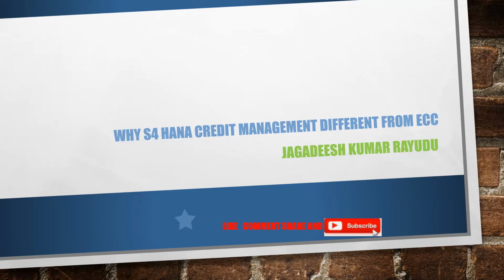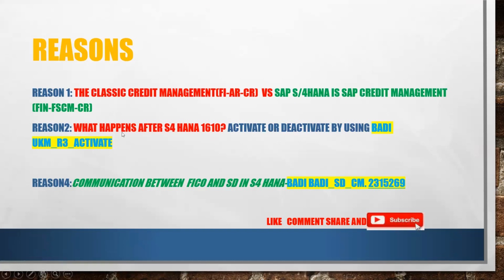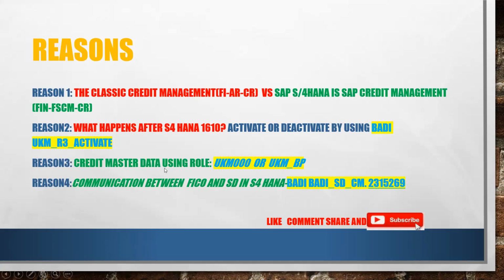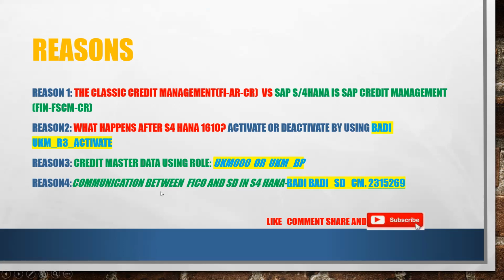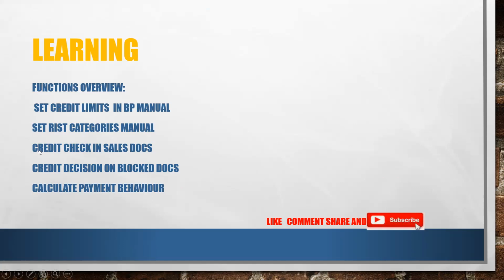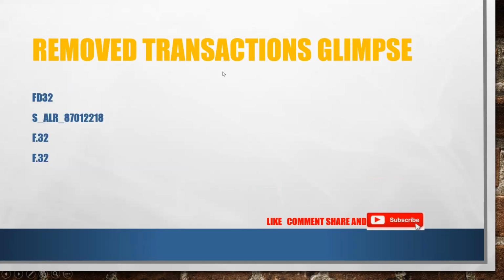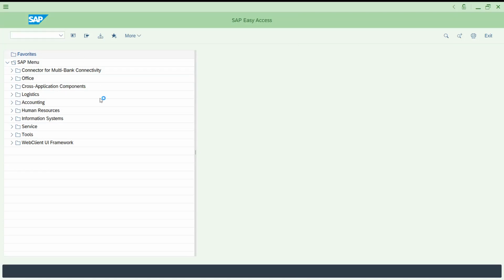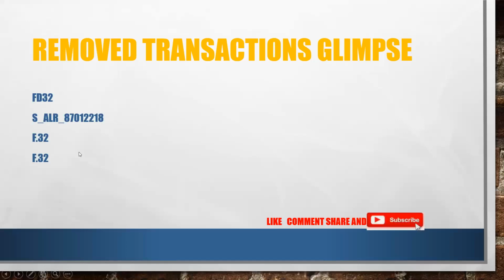DIFFRENCE BETWEEN TRADTIONAL ECC CREDIT MANGEMENT AND S4 HANA